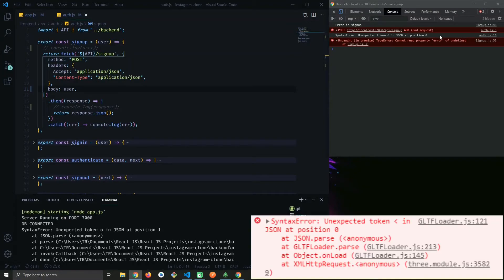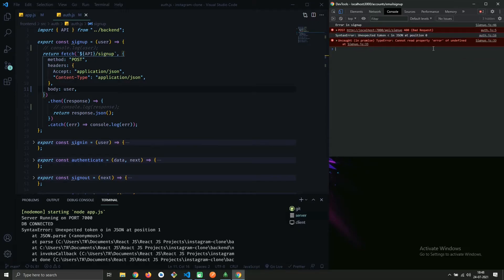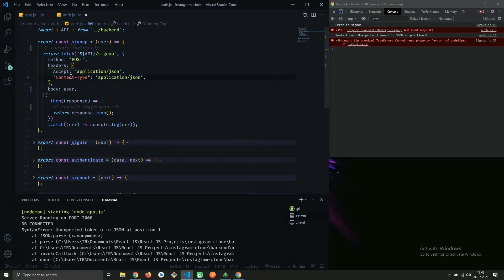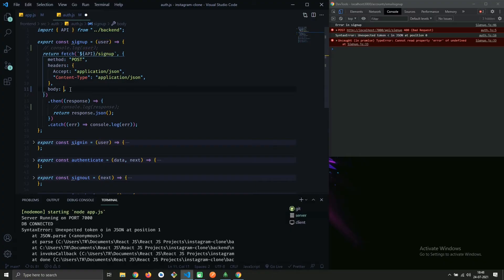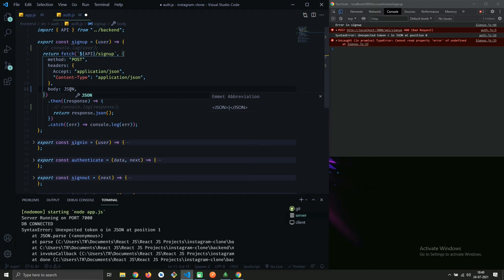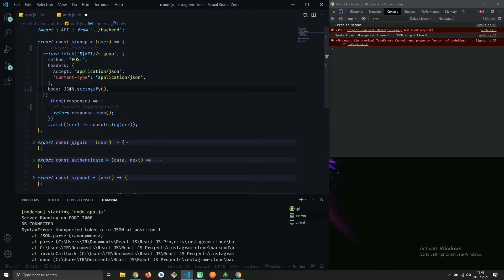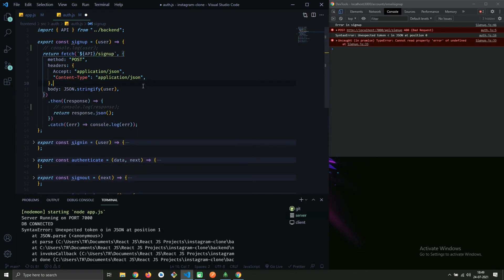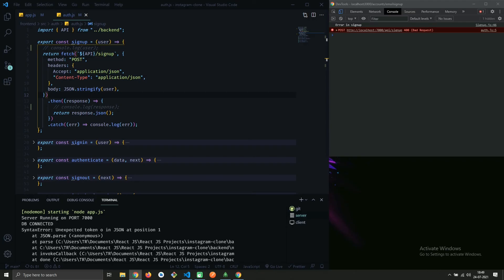SyntaxError : Unexpected token in JSON at position 0 | Fix Unexpected token in JSON error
Fix: Uncaught SyntaxError Unexpected token in JSON at position 0